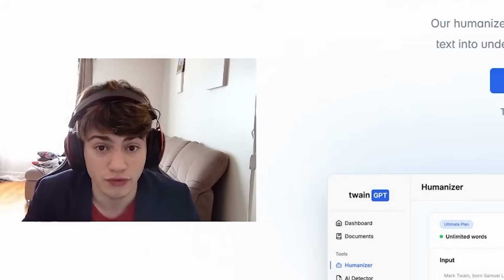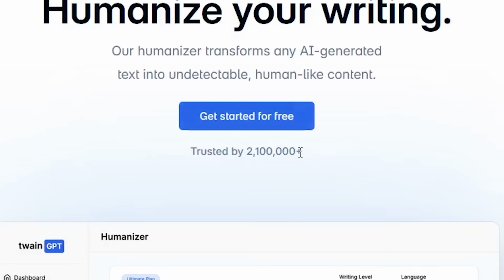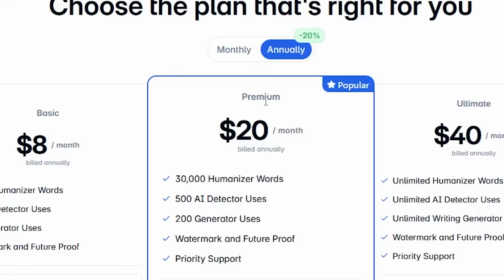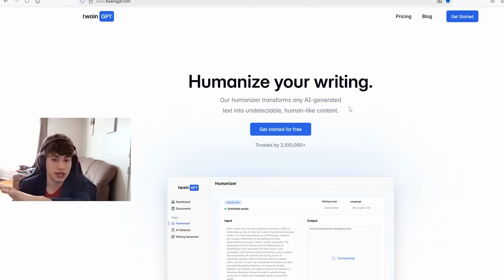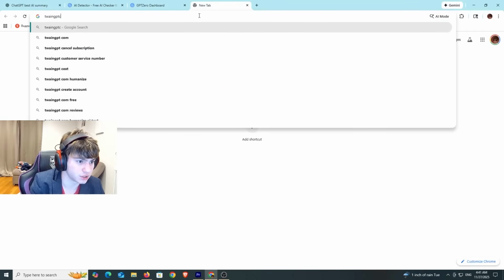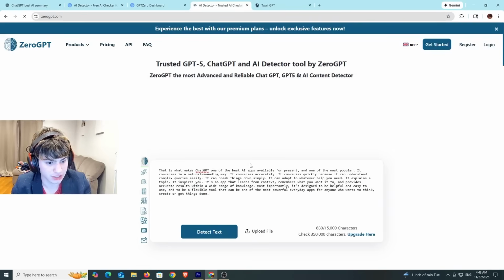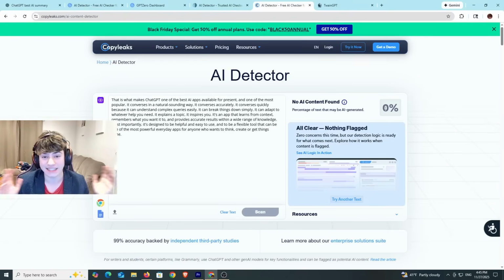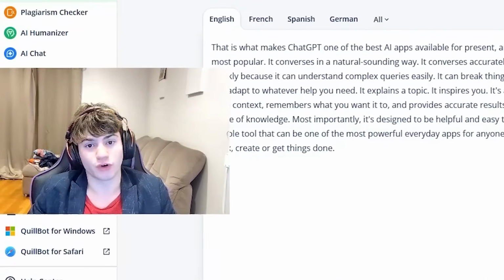TwainGPT Review: The Best AI Humanizer for Students?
In this video, I test the popular TwainGPT AI humanizer to see if it really works and whether students should use it or not. I take AI generated text, humanize it with TwainGPT, and check how well it performs on AI detectors like GPTZero, ZeroGPT, Copyleaks, and QuillBot. The goal is to find out if TwainGPT can actually humanize AI written text and whether it can help avoid getting flagged by AI detectors.

If you are a student, writer, or content creator using AI, this review will show you exactly what to expect from TwainGPT and whether it is worth using.